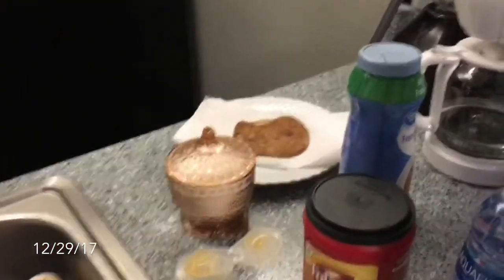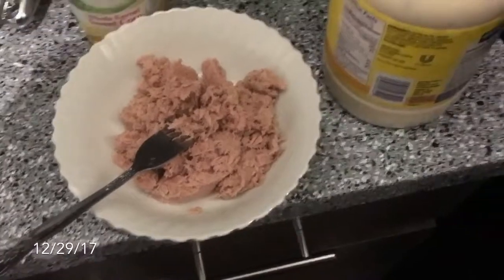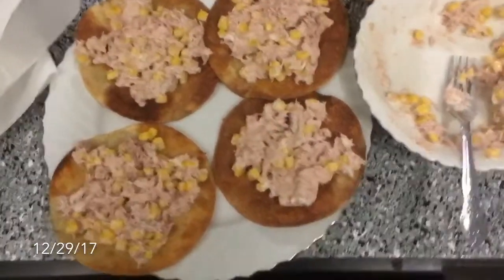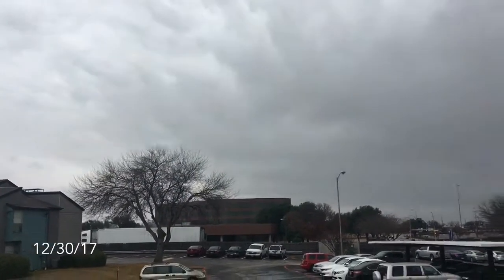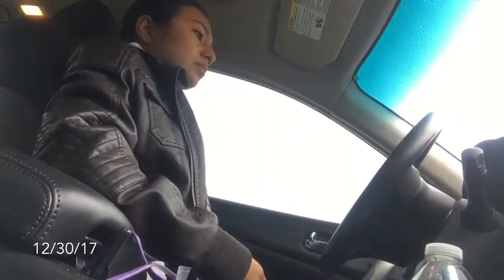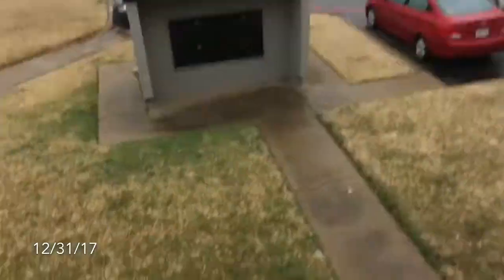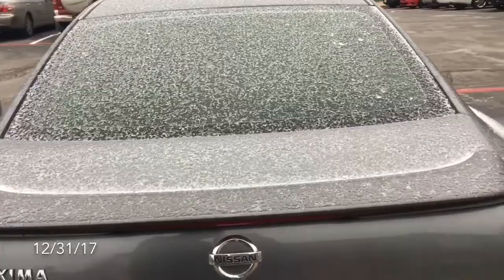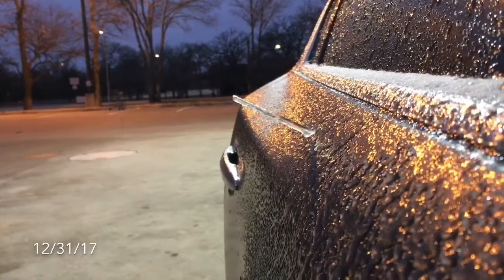NEW YEARS IN DALLAS! VLOG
Frozen roads, low temperatures, a very cold New Years, Dallas fire works a lot has happened during New Years.

Social media’s:
Diana’s Snapchat: dianaeli1119
Diana’s Twitter: dianaeli1119

Omar’s Twitter: diaz713diaz